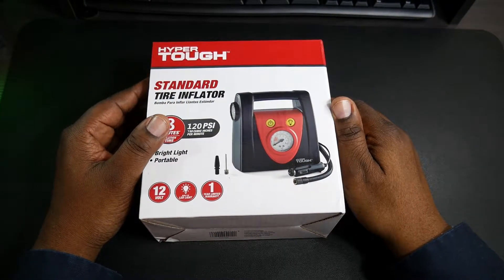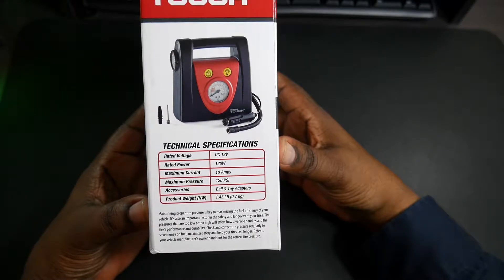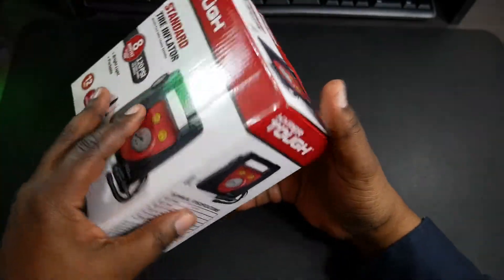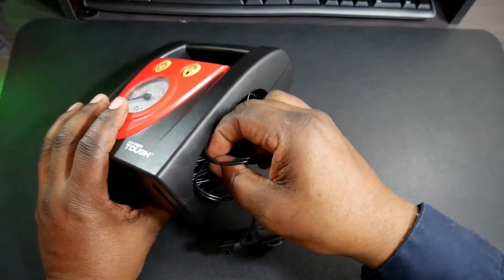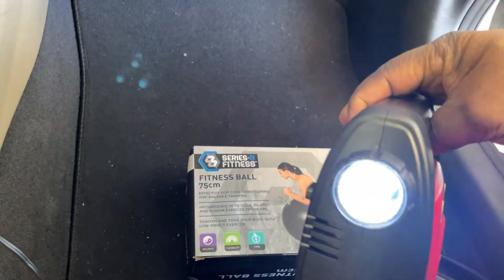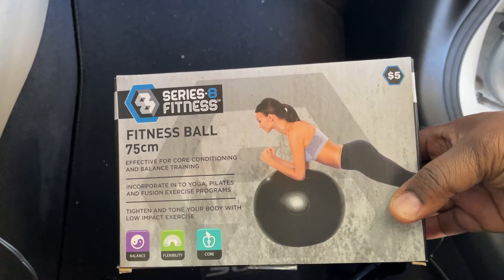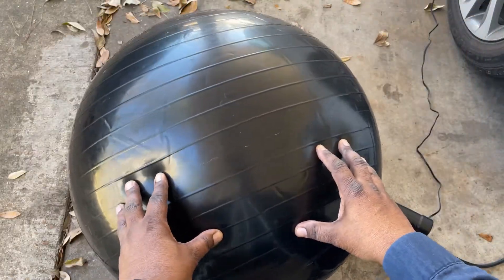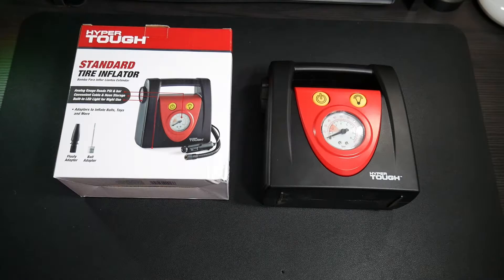Hyper Tough Standard Tire Inflator Demo